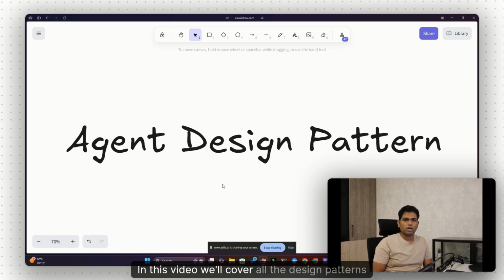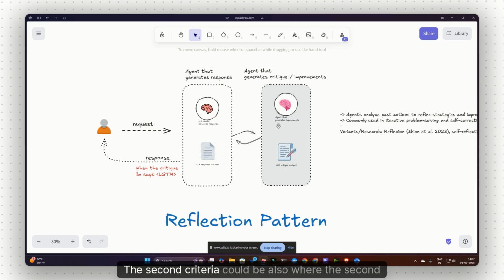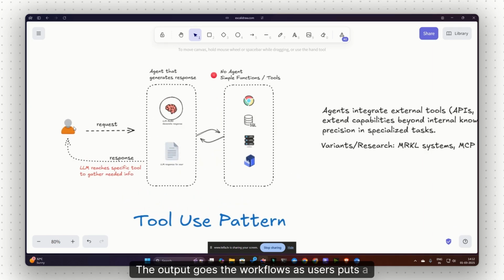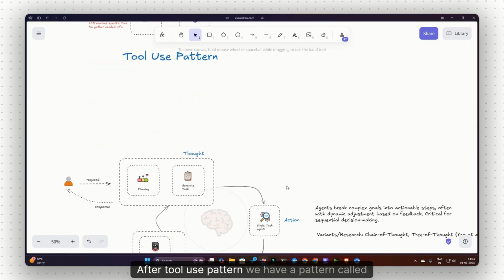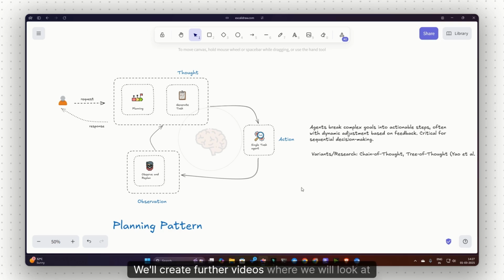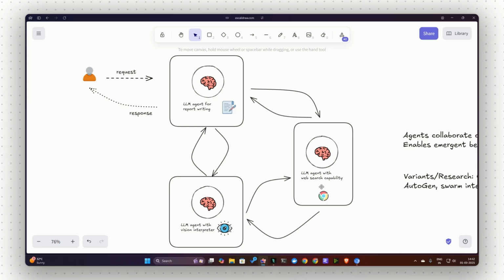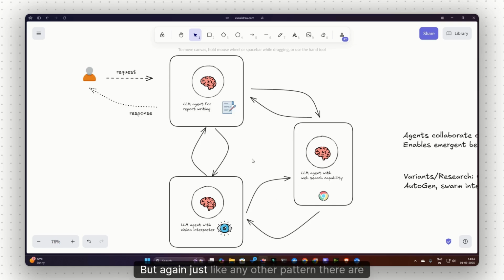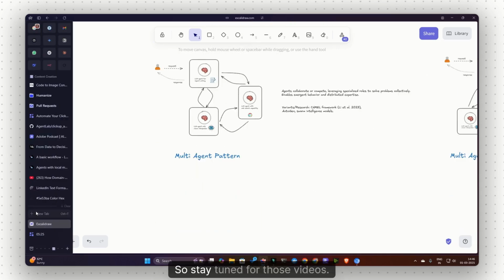Mastering Agent Design Patterns: Reflection, Ability Usage, Planning, and Multi-Agent Systems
In this video, we dive deep into the world of Agent Design Patterns and explore the four key patterns: Reflection, Ability Usage, Planning, and Multi-Agent Systems. Learn how these patterns work, their components, and how they can be applied to create intelligent and efficient agents.